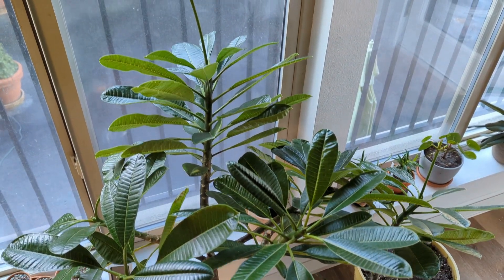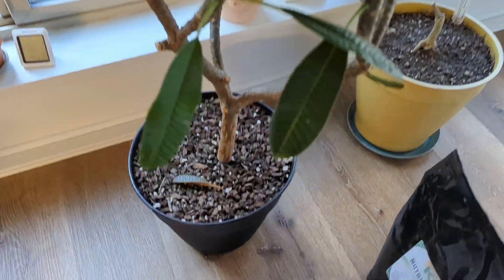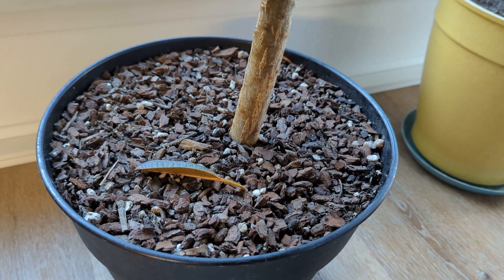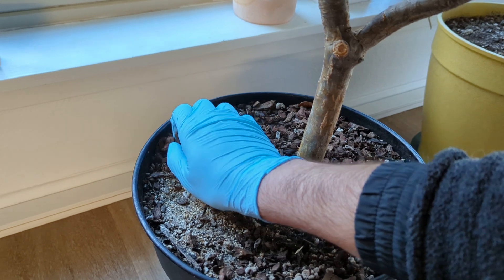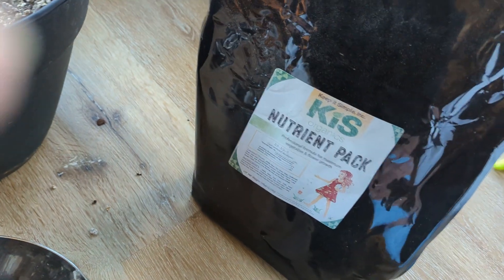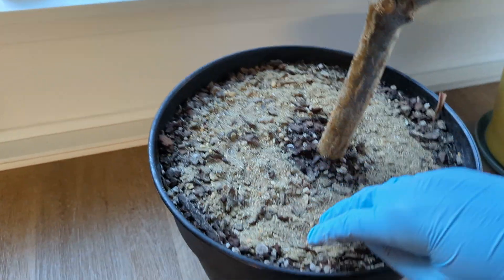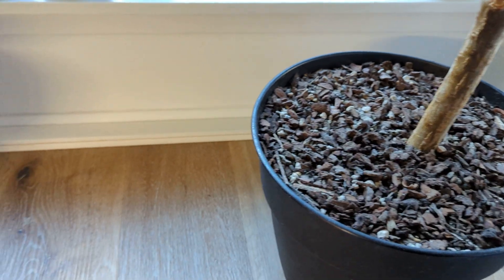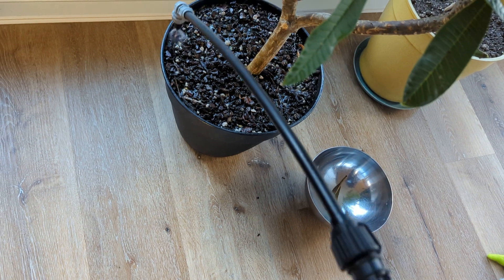How I Fertilize My Dwarf Plumeria in Spring: Plumeria obtusa Care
Here is how I get my dwarf Plumeria ready for the new year. I top dress with a quality organic fertilizer and then water in with microbes. Please don't fall for the bloom booster scam just give your plants a complete fertilizer and water them correctly.

Microbes (mineral solubilizing):